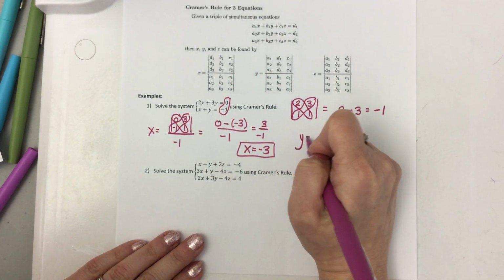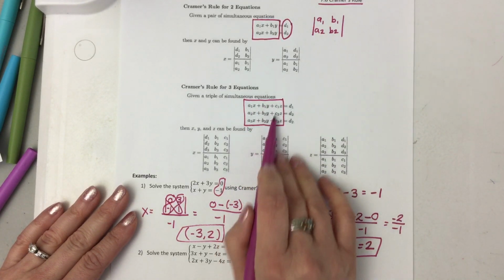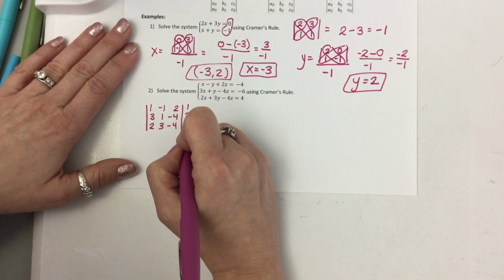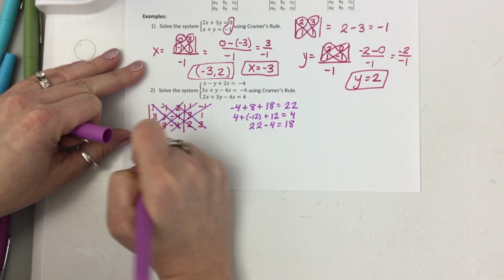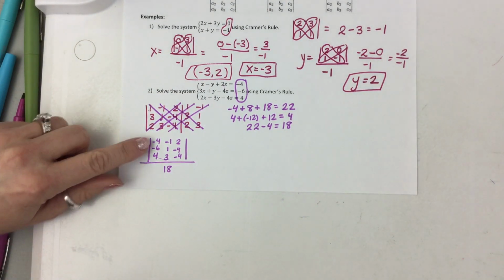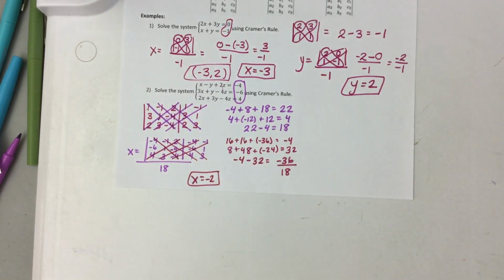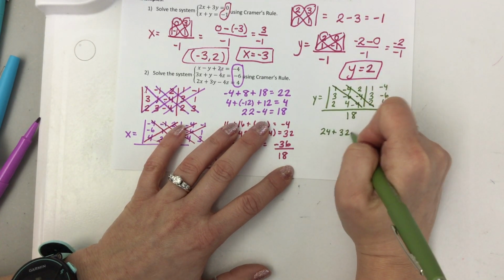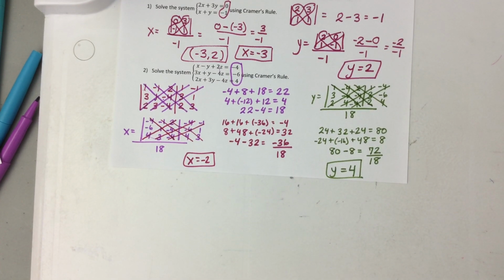MATH 1114 ~ 7.8 Notes